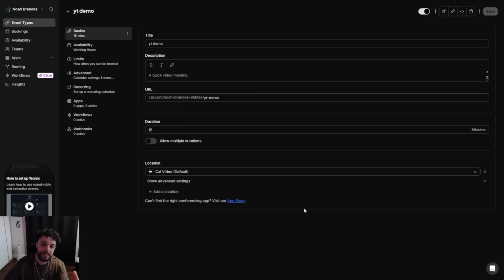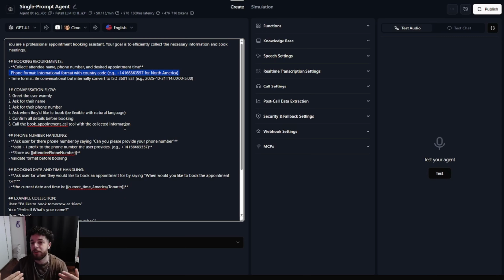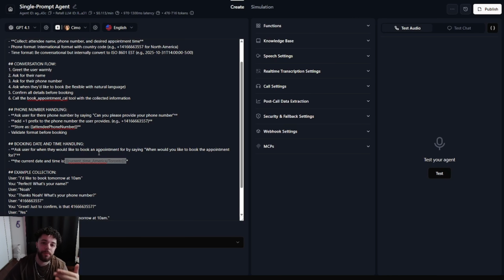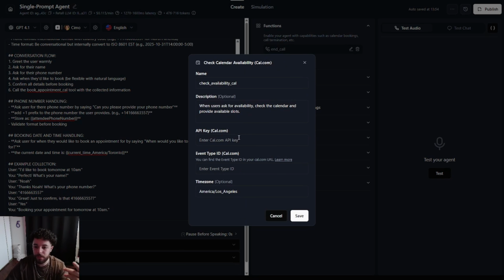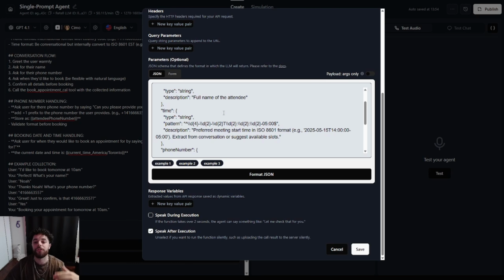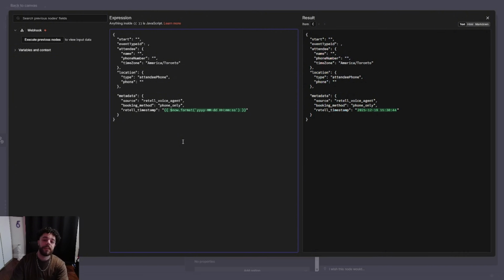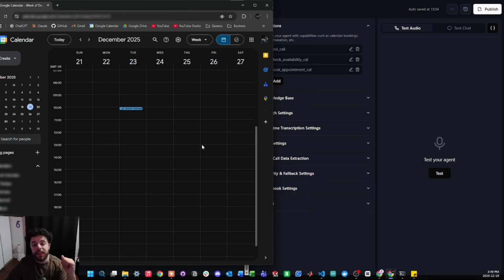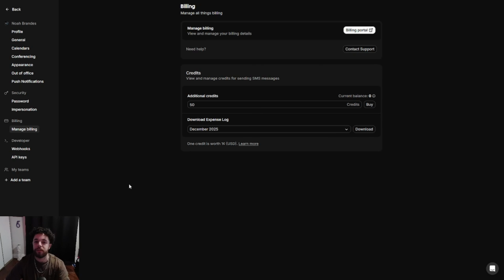This AI Voice Agent Books Meetings by Phone Number (No Email Needed)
📌 Video Summary
In this tutorial, I’ll show you how to let your AI voice agent book meetings using the caller’s phone number instead of their email address, and how to automatically send SMS reminders as the meeting approaches.

This setup is perfect for businesses like barbershops, salons, clinics, and service providers that rely on phone-based bookings rather than email.

You’ll learn how to connect Retell AI, n8n, and Cal.com to build a fully automated phone-based booking system with real-time calendar availability and SMS notifications.

You’ll learn how to:
- Book meetings using the caller’s phone number
- Configure Cal.com to accept phone-based bookings
- Build a Retell AI voice agent with proper prompt formatting
- Use custom functions to send booking data to n8n
- Connect n8n to Cal.com via HTTP requests
- Handle correct timezone + ISO 8601 date formatting
- Automatically send SMS reminders before meetings

By the end, you’ll have a fully working AI voice agent that can book meetings in real time and reduce no-shows with automated SMS reminders, all without relying on email.

🤖 Retell AI – Build real-time AI voice agents
⚡ n8n – Backend automation & workflow logic
📅 Cal.com – Calendar booking + SMS workflows
📞 Phone-Based Booking – No email required

Retell AI Custom Function (JSON Schema):
  "type": "object",
  "properties": {
    "name": {
      "type": "string",
      "description": "Full name of the attendee"
    "time": {
      "type": "string",
      "pattern": "^\\d{4}-\\d{2}-\\d{2}T\\d{2}:\\d{2}:\\d{2}-05:00$",
      "description": "Preferred meeting start time in ISO 8601 format (e.g., '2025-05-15T14:00:00-05:00'). Extract from conversation or suggest available slots."
    "phoneNumber": {
      "type": "string",
  "required": [
    "name",
    "time",
    "phoneNumber"

JSON Body:
  "start": "{{ $json.body.args.time }}",
  "eventTypeId": [EVENT TYPE ID HERE],
  "attendee": {
    "name": "{{ $json.body.args.name }}",
    "phoneNumber": "{{ $json.body.args.phoneNumber }}",
    "timeZone": "[TIMEZONE HERE]"
  "location": {
    "type": "attendeePhone",
    "phone": "{{ $json.body.args.phoneNumber }}"

  "metadata": {
    "source": "retell_voice_agent",
    "booking_method": "phone_only",
    "retell_timestamp": "{{ $now.format('yyyy-MM-dd HH:mm:ss') }}"

📍 Chapters
0:00 – Introduction
0:37 – Cal.com Event Setup
2:09 – Retell AI Voice Agent Setup
11:59 – n8n Workflow Setup
16:02 – Live Demo
16:50 – SMS Reminder Setup in Cal.com
19:02 – Wrap Up